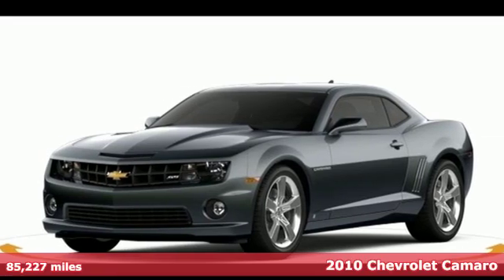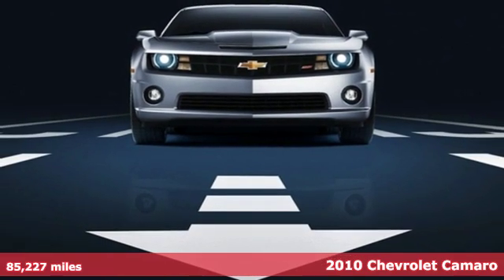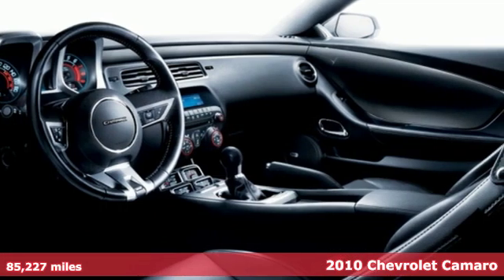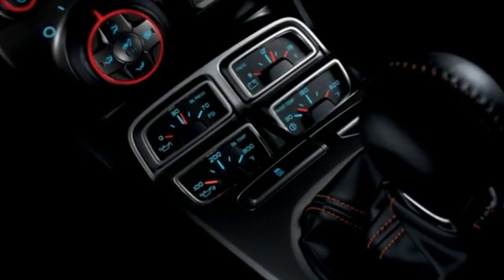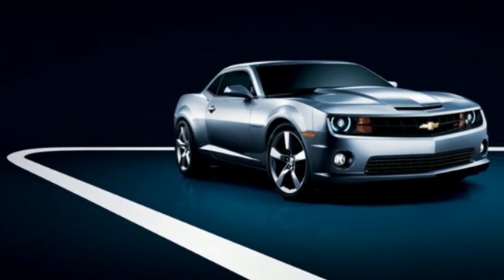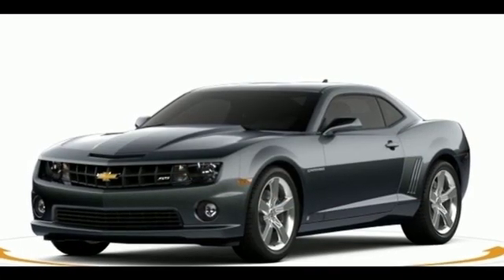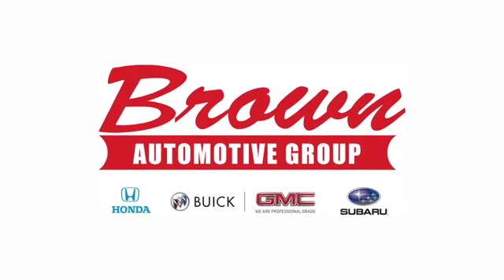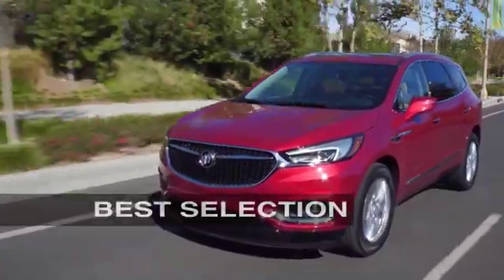2010 Chevrolet Camaro Amarillo TX Lubbock, TX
Year: 2010
Make: Chevrolet
Model: Camaro
Trim: 2dr Cpe 2SS
Engine: 6.2L 8 Cylinder Engine
Transmission: 6-SPEED M/T
Color: BLACK
Interior: BLACK
Mileage: 85227
Stock #: G8860A
VIN: 2G1FT1EW9A9215008
"2SS trim. Heated Leather Seats, Premium Sound System, Satellite Radio, Onboard Communications System, Alloy Wheels, TRANSMISSION, 6-SPEED MANUAL, ENGINE, 6.2L V8 SFI, RS PACKAGE, AUDIO SYSTEM, AM/FM STEREO WITH CD-RO... READ MORE! KEY FEATURES INCLUDE Leather Seats, Heated Driver Seat, Premium Sound System, Satellite Radio, Onboard Communications System, Chrome Wheels, Heated Seats, Heated Leather Seats. Rear Spoiler, Keyless Entry, Remote Trunk Release, Steering Wheel Controls, Rear Parking Aid. OPTION PACKAGES RS PACKAGE includes (Q9K) 20 x 8 front and 20 x 9 rear flangeless, painted aluminum wheels with midnight silver finish, (BD8) body-color roof ditch molding, (T4F) high intensity discharge headlamps and RS unique tail lamps, ENGINE, 6.2L V8 SFI (426 hp [317.6 kW] @ 5900 rpm, 420 lb-ft of torque [567.0 N-m] @ 4600 rpm) (STD), AUDIO SYSTEM, AM/FM STEREO WITH CD-ROM AND MP3 PLAYBACK music navigator, Graphic Information Display (GID) and auxiliary input jack, includes outside temperature display (STD), TRANSMISSION, 6-SPEED MANUAL (STD). Chevrolet 2SS with BLACK exterior and BLACK interior features a 8 Cylinder Engine with 426 HP at 5900 RPM*. EXPERTS ARE SAYING CarAndDriver.com's review says Classic styling made modern, excellent chassis, lots of power available, approachable prices.. OUR OFFERINGS Brown Buick GMC Subaru, conveniently located in Amarillo at 4300 South Georgia is just a short distance away for all Lubbock and surrounding area drivers. Brown Buick GMC Subaru has an outstanding reputation, because we truly do put the customer first. We know that most people take tremendous pride in what they drive, so we are dedicated to delivering a level of satisfaction that is unmatched in the industry. INTERNET PRICE REFLECTS ALL REBATES AND INCENTIVES. Horsepower calculations based on trim engine configuration.

Sales Hours:
8:30am - 8:00pm
Monday through Saturday
Closed
Sunday

Service Hours:
7:00am - 6:00pm
Monday through Friday
8:00am - 2:00pm
Saturday
Closed
Sunday

Address:
4300 S. Georgia